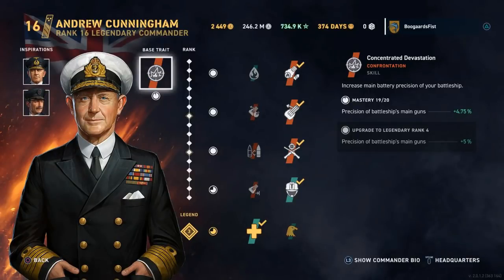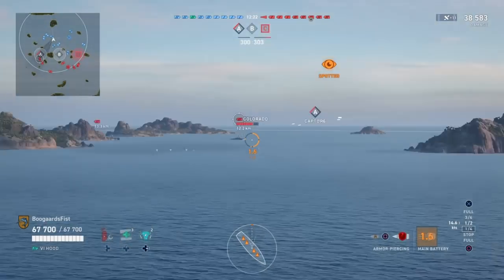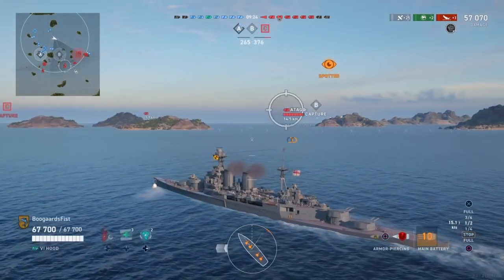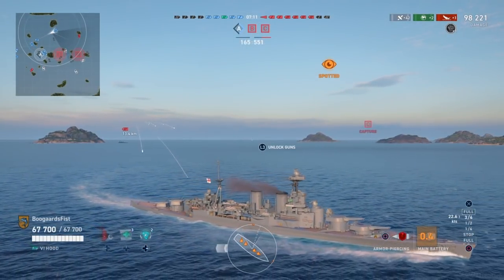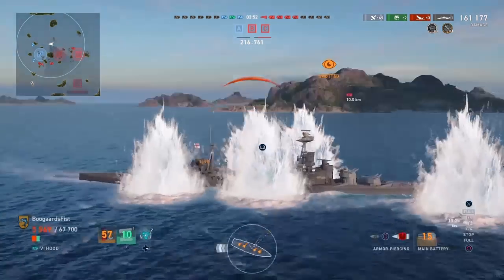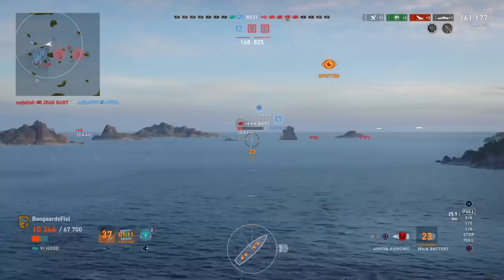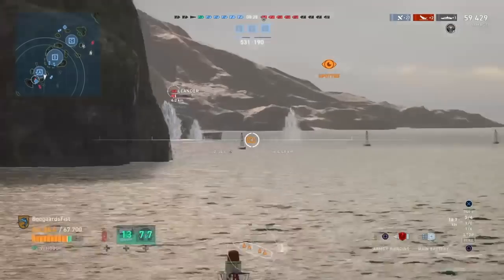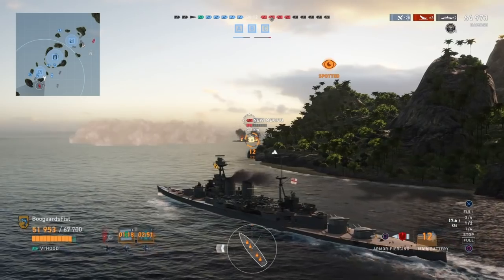Hood Battleship Review | World of Warships Legends PS4 Xbox1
Gameplay review of the British Battleship Hood on World of Warships Legends (WoWs Legends) on PS4 and XBox1.